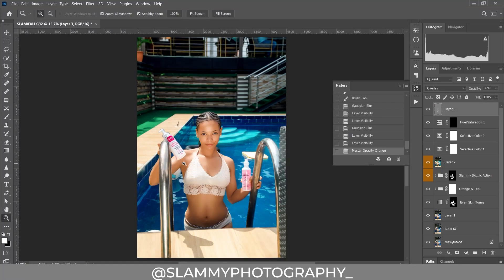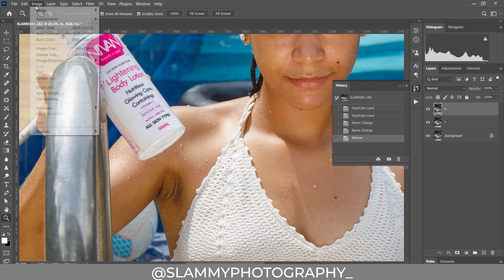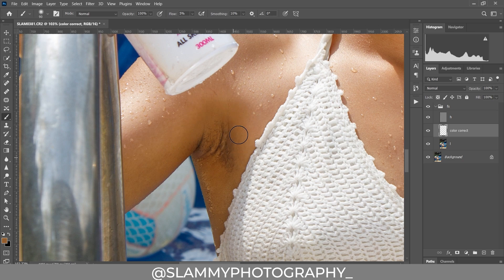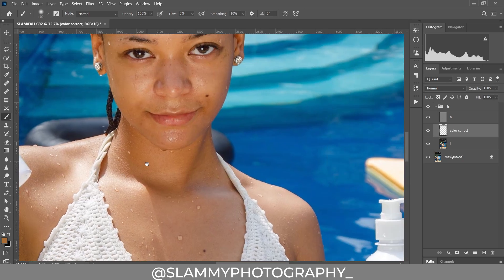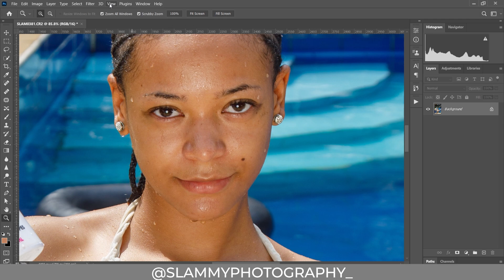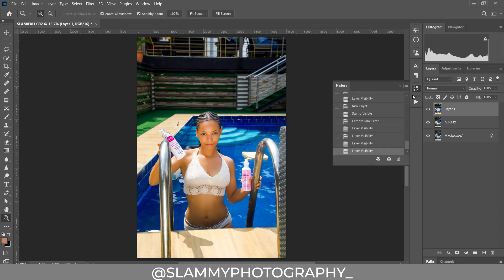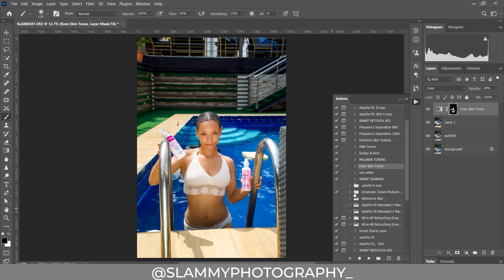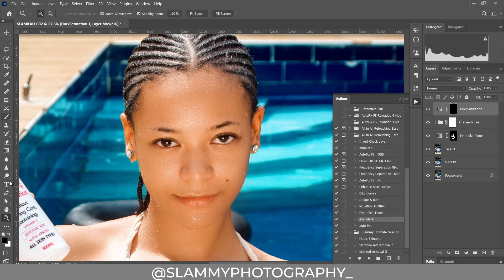How To Add Shine and Glamour to your Skin Retouching in Photoshop